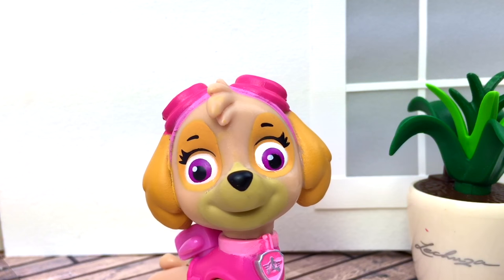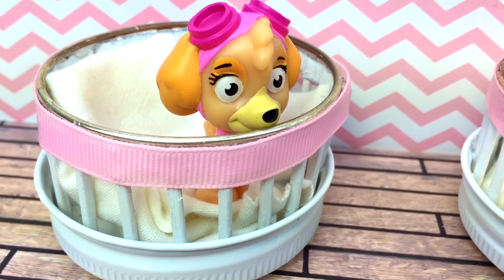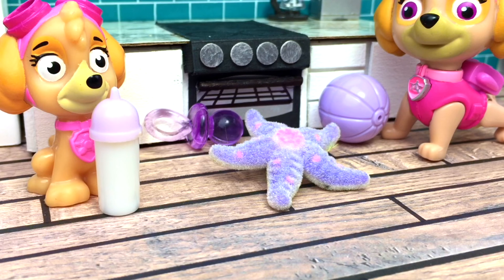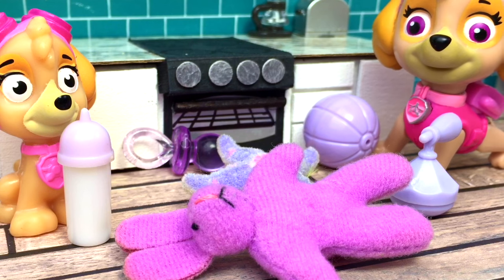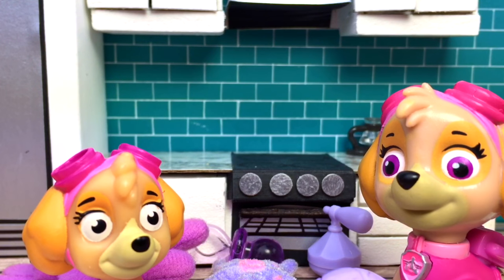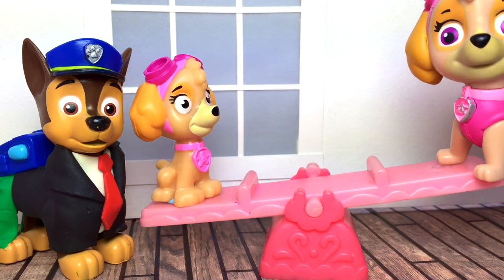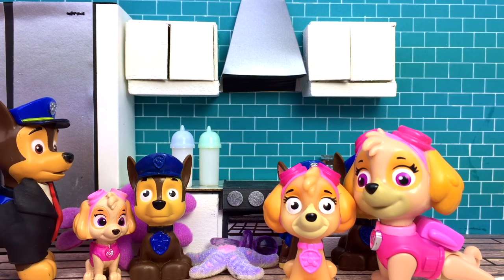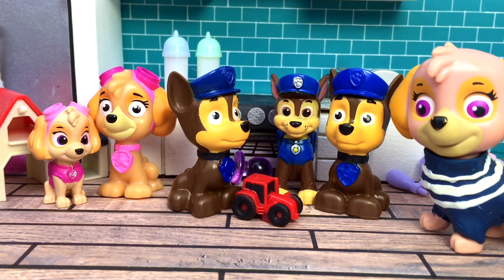Baby Paw Patrol Vlog Meet Lylla the Sporty Puppy Surprise Skye and Chase baby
Today we will introduce to you Lylla, the sporty puppy. She is A very energetic girl, she loves to play with her siblings, specially Derek, because he is just as sporty as she is. They are always running through the house and creating fun games to play with all the pups. Lyle's favorite color is purple.

 At our channel we post kid friendly videos with many different toys and characters. We make fun videos with the Paw Patrol Puppies, The Secret Life of Pets, Star Wars, Minecraft, Superheroes, Spiderman, Batman, Storm troopers, Cookie Monster, Sponge Bob, Frozen Anna and Elsa, Peppa Pig, and much more.

We also create many STOP MOTION ANIMATION with many animated characters, Disney and Nickelodeon Characters, Marvel and Dc comics, Superman, Hulk, Iron Man, Wonderwoman, Avengers, justice League and sometimes a villain too, like the joker, Darth Vader, Kilo Ren and more. We use love molding with plastiline or plasticine  (plastilina/plasticine)
We post many fun videos making Play Doh, Softee Dough and Moon Dough. If you like to make molding clay food and characters, we have a fun playlist for you.

We also post lots of adventures with Peppa Pig, the cute British cartoon (Spain and Mexico know her as Peppa Cerdo/ Italy Peppa Maiale/ The Netherlands Peppa Varken/ Germany  Peppa Schwein/ France  Peppa Cochon /Ukraine  Peppa Svynya/ Russian Peppa Svin'ya / China Peppa Zhū / Japan Peppa But a / Indonesia Peppa Babi.

Пес Патрул Bulgaria, Ryhmä Hau Finland, Operacija ŠAPA Croatia, A Mancs örjárat Hungary, Patrolne šape Serbia La Pat Patrouille France,  爪子巡逻 Zhuǎzi xúnluó Chinese, 爪子巡邏 Zhuǎzi xúnluó Chinese, パウパトロール Paupatorōru Japanese, klau Patrol Afrikaans, till Patrol Cebuano, Patrulla de la Pota Catalan, Paw Patrolo Esperanto, тавхай Patrol tavkhai Patrol Mongolian

Kids like to play with Play Dough all around the world. There are lots of ways to say Playdoh. If you speak Spanish, you may know it as “plastilina.” If you lived in Poland, you might call it "Ciastolina." If you speak Portuguese, you might call it "Massinha." If you speak Korean, you might know it as "플레이 도우." If you live in Germany, you may call it "Knetmasse." If you speak Persian, you would call it “خمیر بازی.” In France, it’s pronounced "pâte à modeler."

Bienvenidos a mi canal de juegos y juguetes para bebés y niños en edad preescolar.
Bienvenue sur ma canal jouets. C'est une chaîne pour bébés et tout-petits enfants d'âge préscolaire où vous trouverez des vidéos pâte à modeler et oeufs surprise, les jouets surprise de Disney.
아기와 유아에 대한 내 채널 게임과 장난감에 오신 것을 환영합니다. 우리의 채널에 가입하고 동영상을 따라 .
Benvenuti ai miei giochi di canale e giocattoli per neonati e bambini in età prescolare che ama le bambole e giocattoli.
Привет добро пожаловать на Игрушки для детей. Вы можете увидеть много интересных видео для детей, малышей, младенцев и детей.